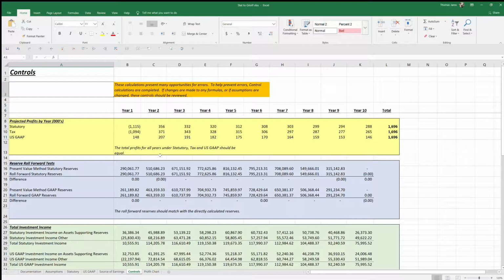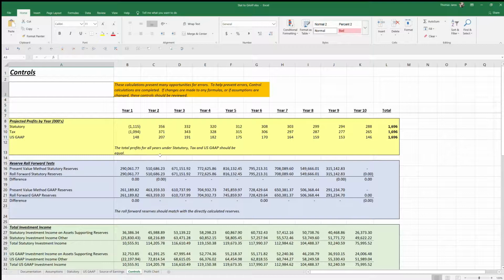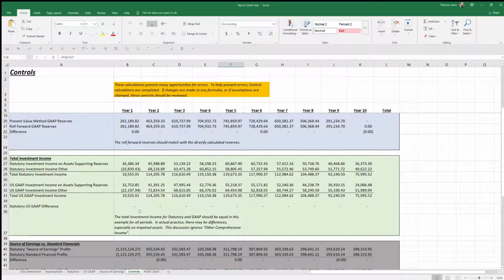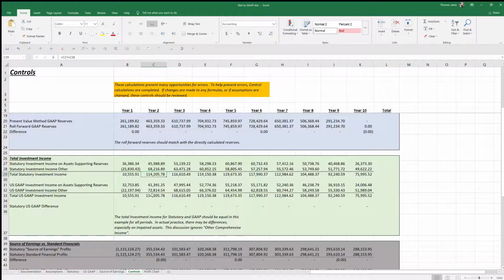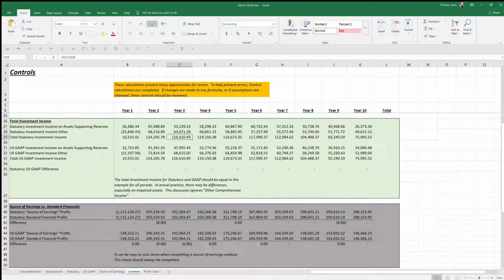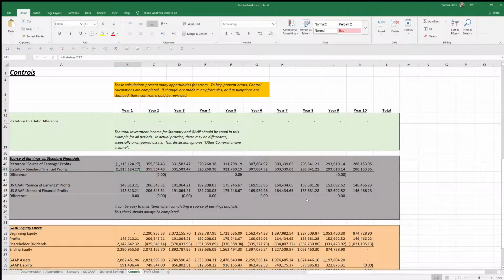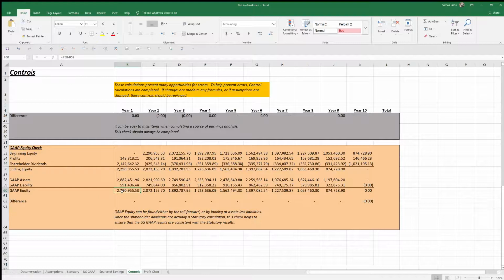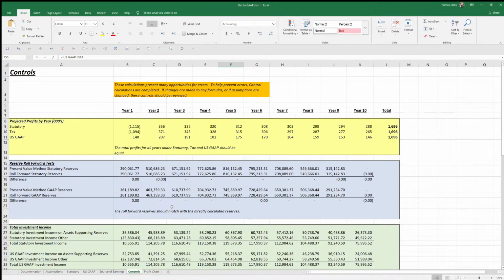Statutory to GAAP - Part 6 - Spreadsheet Controls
The underlying spreadsheet for this video can be found at the follow blogging site: